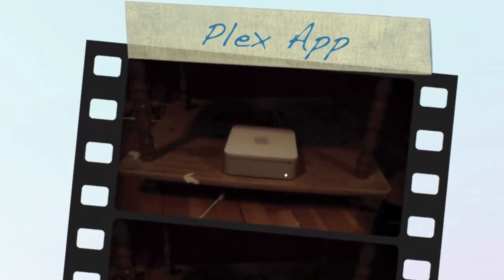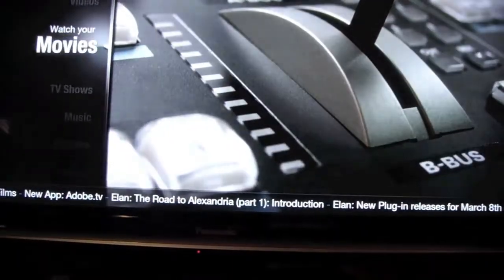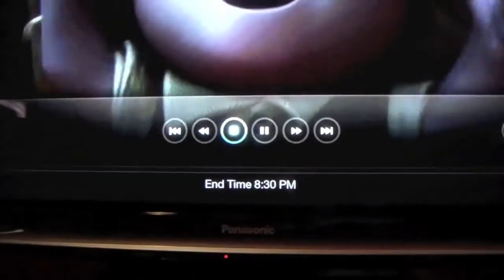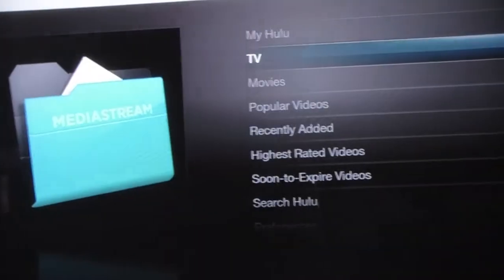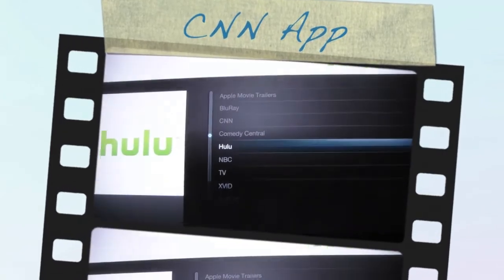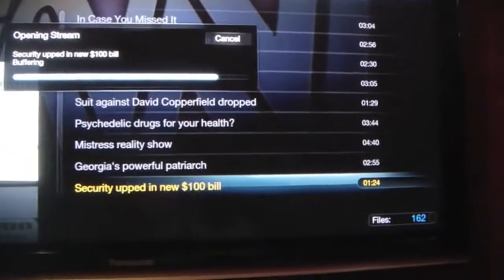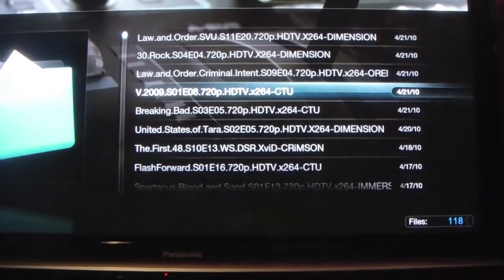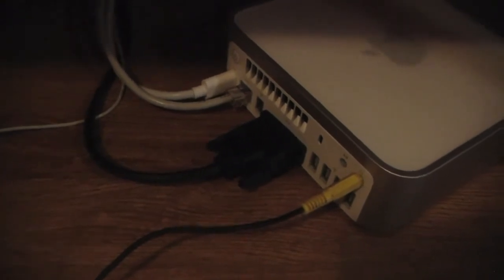Plex Media Application For Mac OS X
This is a video overview of Plex Media Center for Mac OSX. I will probably post more features as I dig deeper into this program, and try and make it fit my daily needs.